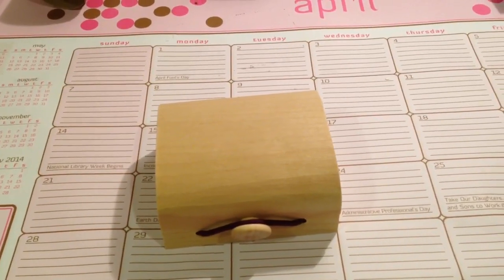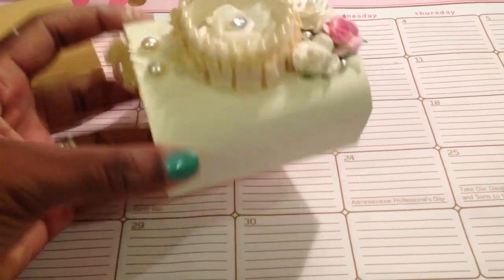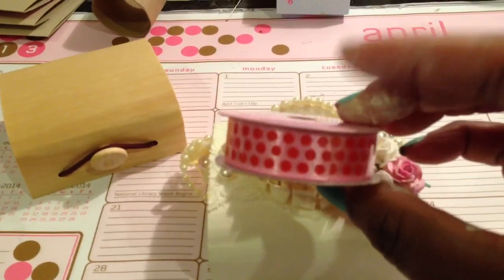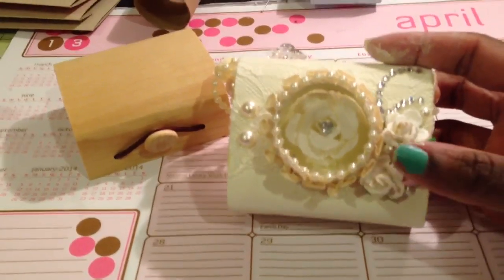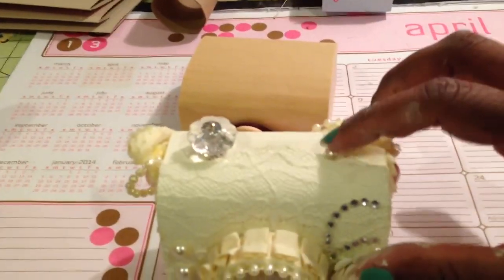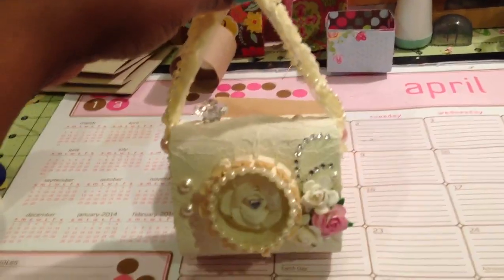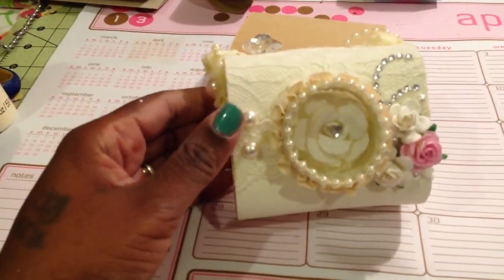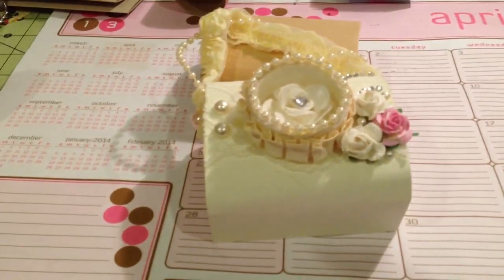Michaels Balsa Box turned Camera :)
Hi guys in this video I show a altered balsa box turned camera. A special thanks to Lydia (ItripledogdareU), Gina (scrappinology) and especially Fiona (Jennings644) here on YouTube!! You ladies are so talented and so awesome!! Thanks for the inspiration!!!
xoxo
Glo